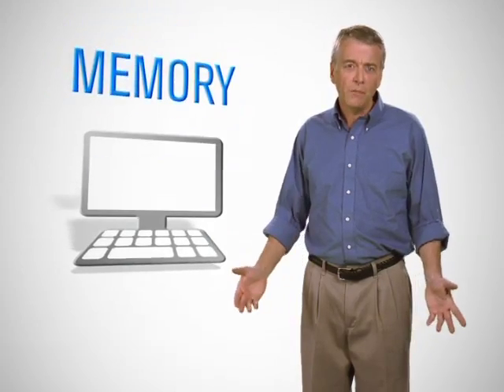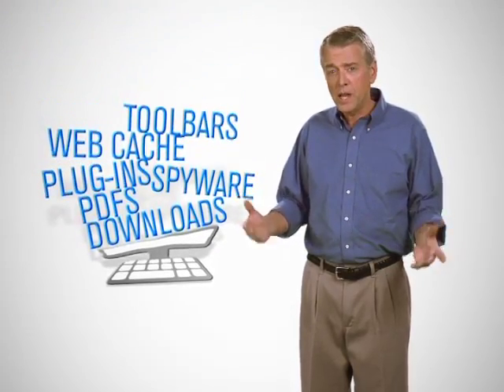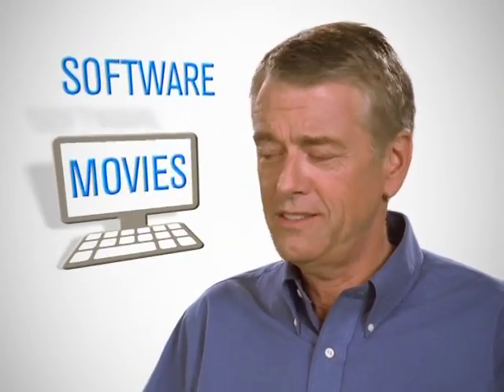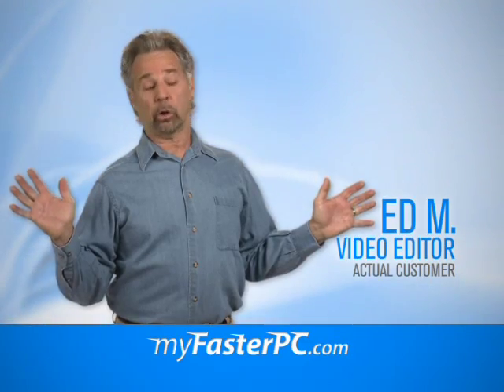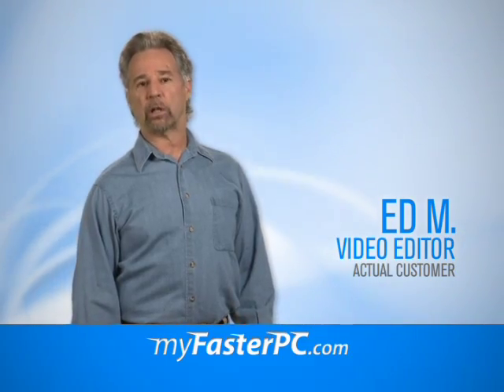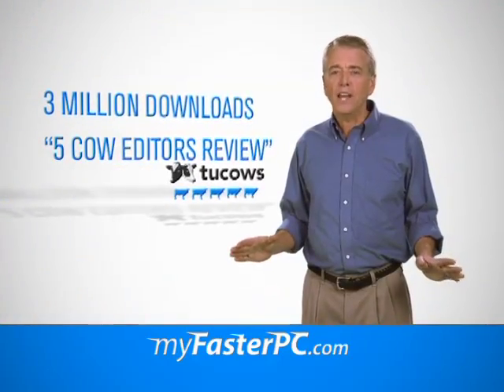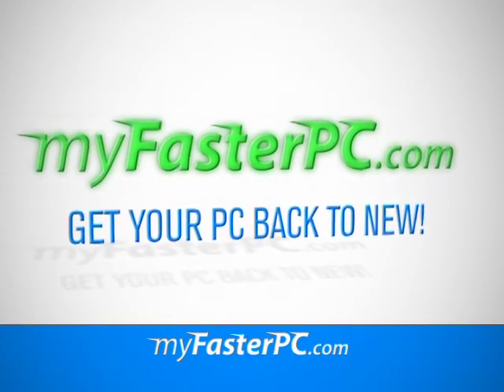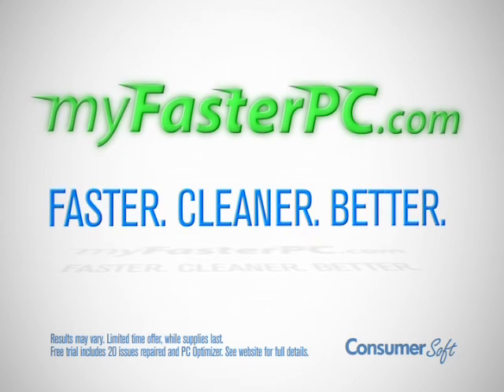My Faster PC TV Ad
TV spot for My Faster PC, a Windows system utility that helps speed up your computer, clean your hard drive, manage startup items, optimize settings, and more. As seen on TV.